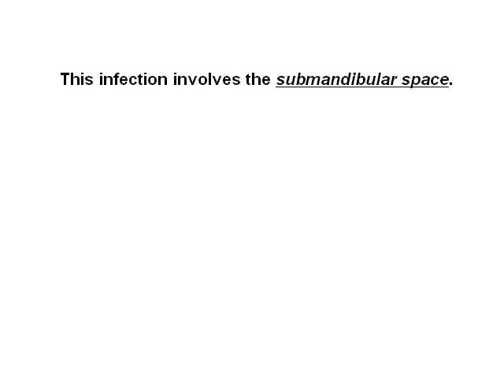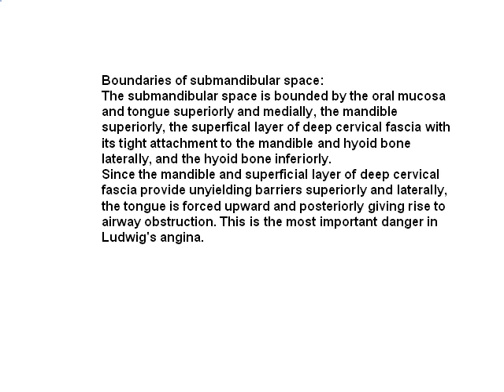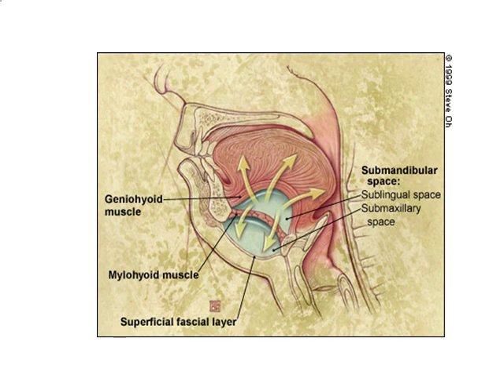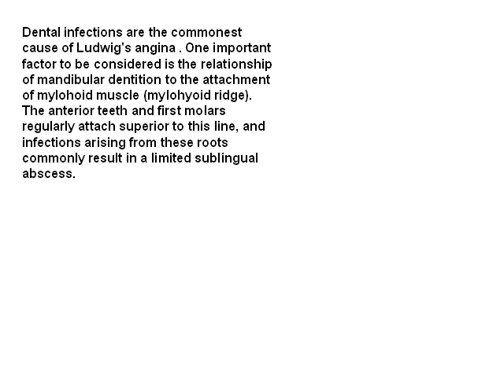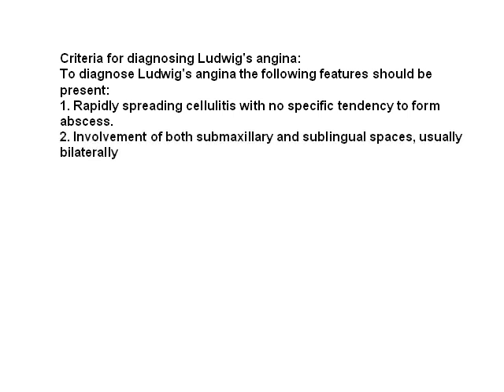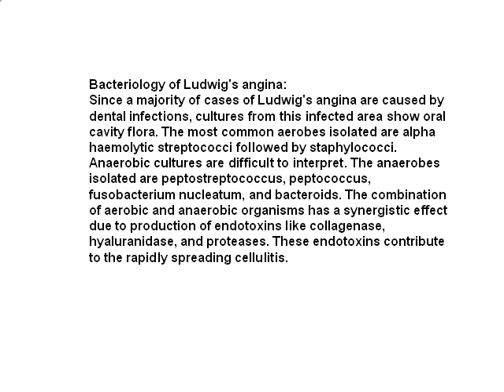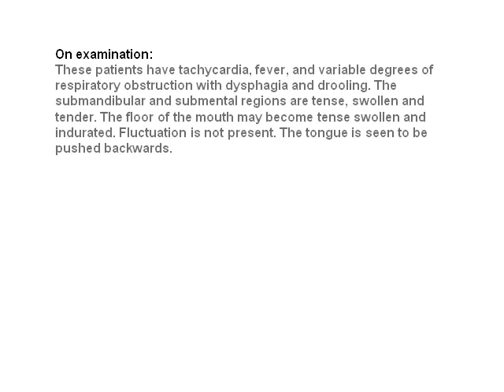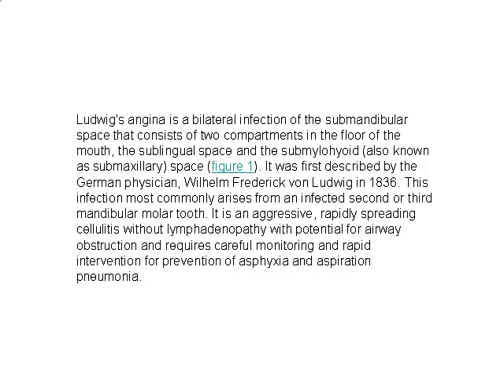ENT: Ludwigs Angina.mp4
Ludwigs Angina